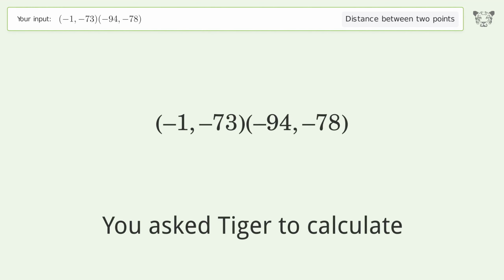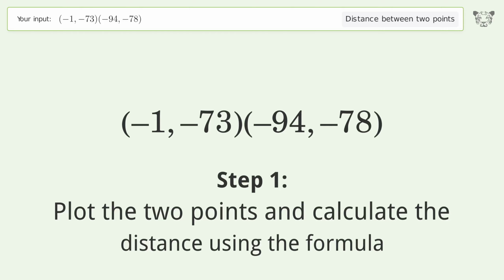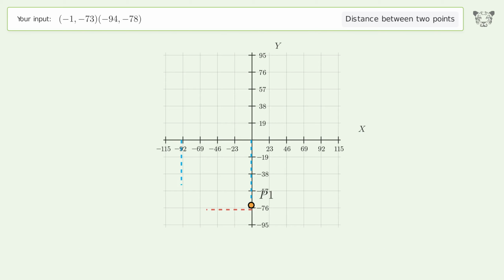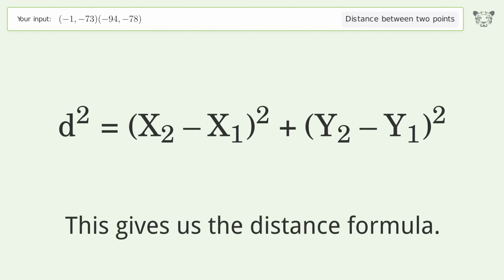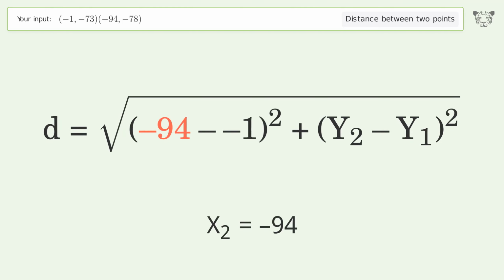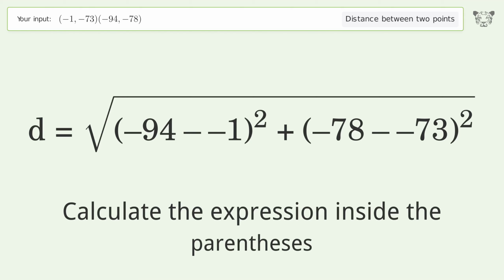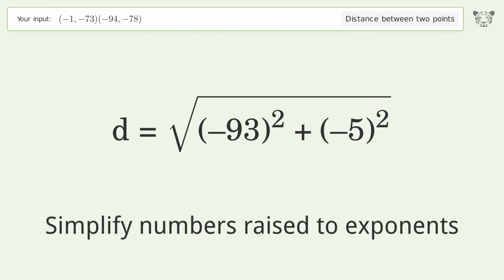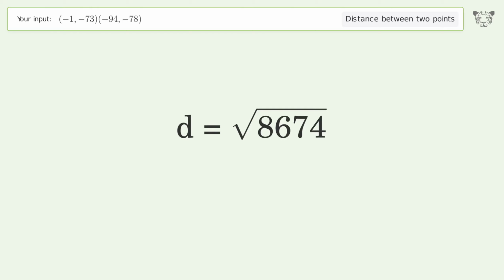Find the distance between two points p1 (-1,-73) and p2 (-94,-78): Step-by-Step Video Solution